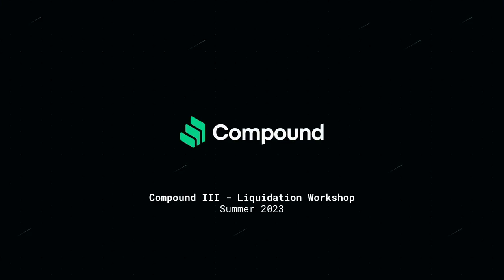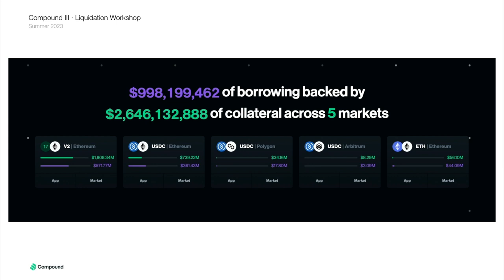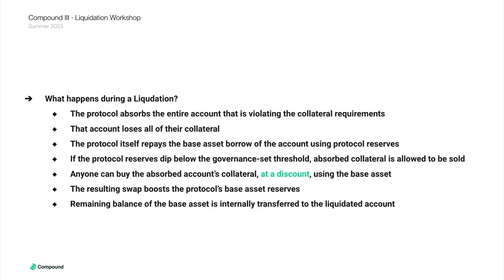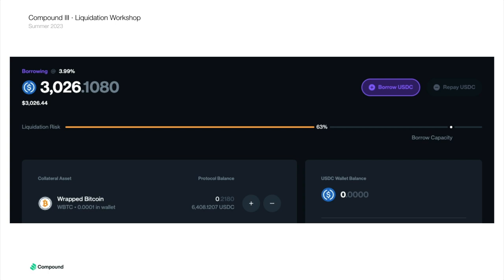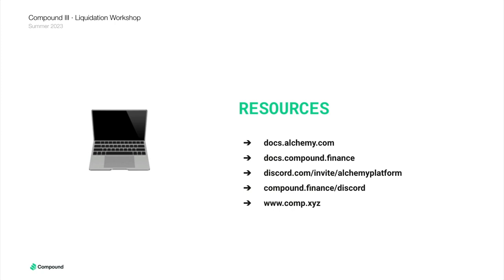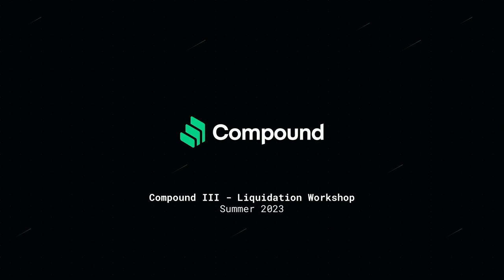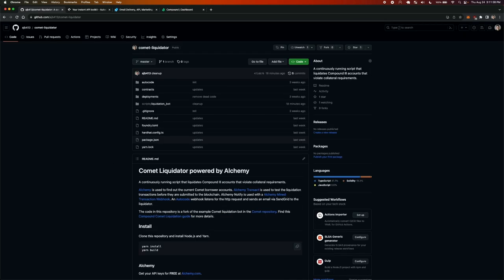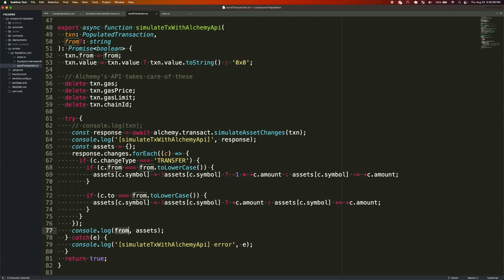Build a Compound Liquidation Bot with Email Alerts powered by Alchemy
Learn how to develop and run your own Compound protocol liquidation bot. The bot code is in JavaScript and leverages Alchemy for JSON RPC, transaction mine webhooks, Autocode.com web services, and Twilio SendGrid for email alerting when a liquidation transaction is mined.

What You Will Learn:

- Understanding Compound Protocol: Get a foundational understanding of how Compound Finance operates within the DeFi ecosystem.
- DeFi Liquidation Overview & Example: Insight into Compound III liquidation and a practical example of DeFi liquidation.
- Developer Resources & Documentation: Developer documentation and resources for building and running the bot.
- Building Liquidation Bot: Detailed walkthrough on coding and running the liquidation bot.

Timestamps:
00:00 - Intro
00:34 - What is the Compound Protocol?
06:55 - Compound III Liquidation Overview
09:00 - DeFi Liquidation Example
11:58 - Developer Documentation Resources
13:00 - Liquidation Bot Explanation
17:05 - Liquidation Bot Code
34:24 - Alchemy API Key Setup
35:25 - Alchemy API Documentation
35:52 - Alchemy Webhook Setup
36:38 - Autocode.com Web Service Setup
39:00 - Twilio SendGrid API Key Setup
40:35 - Autocode.com Environment Variable Setup
43:40 - Running the Compound Liquidation Bot
50:15 - Liquidating an Account Live
51:06 - Review Polygon Account Liquidation
52:00 - Compound Account Transaction History

Relevant Skills:

JavaScript Programming
Web3 APIs
DeFi Protocol Integration
Automated Email Alerting
Blockchain Interaction
Smart Contract Interaction